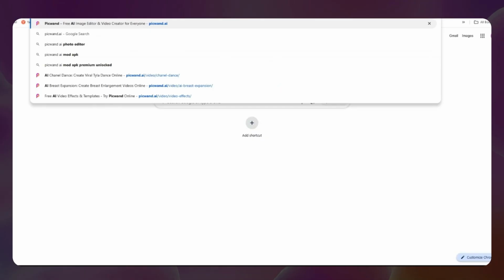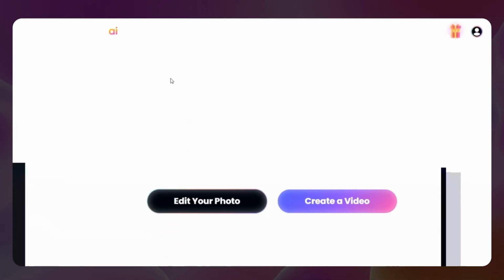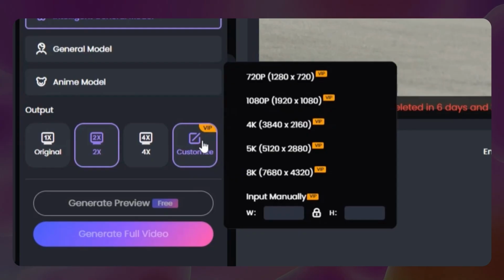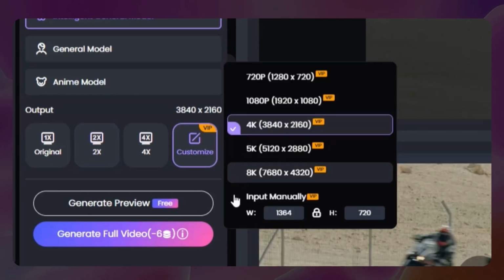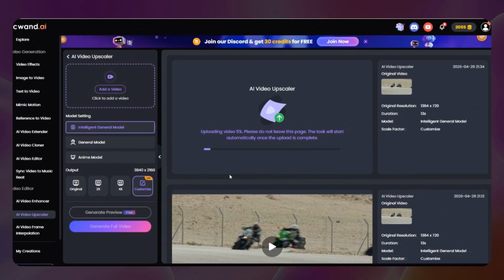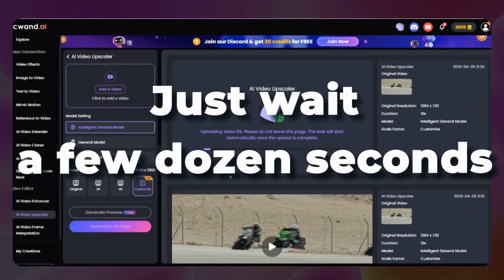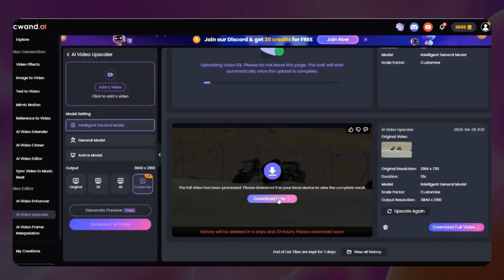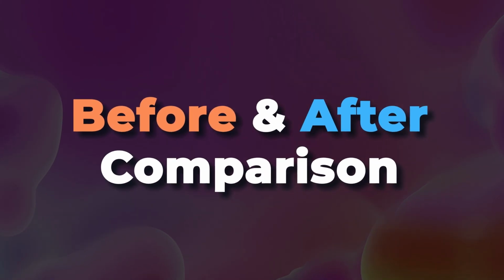AI Video Upscaling Tutorial | Video Upscaler | Upscale Video to 4K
Want to upscale low-resolution videos to stunning 4K quality with just one click? In this video, you’ll learn how to use Picwand AI Video Upscaler to automatically enhance video resolution, restore blurry footage, and improve details—turning ordinary videos into ultra-clear 4K instantly.
0:00 Introduction
1:03 Tools Used: Picwand AI Video Upscaler
1:33 Steps to Upscale Video to 4K with AI
2:22 Before and After Comparison
2:44 Why Video Upscaling Matters for YouTube
In this tutorial, you’ll learn:
 ✔ The complete one-click AI video upscaling workflow
 ✔ How to improve YouTube video quality
 ✔ How to upscale video to 4K online for free